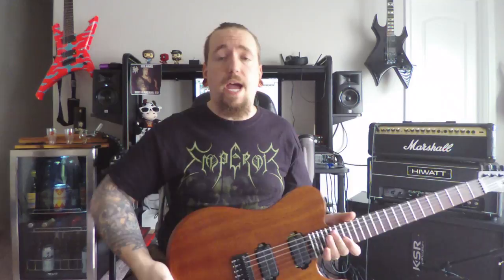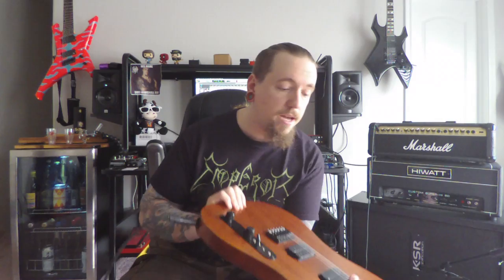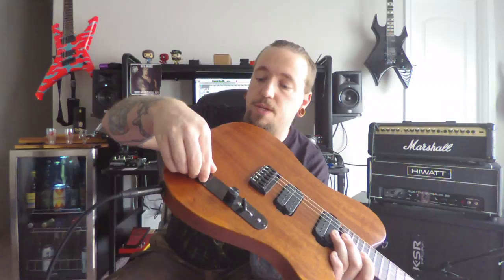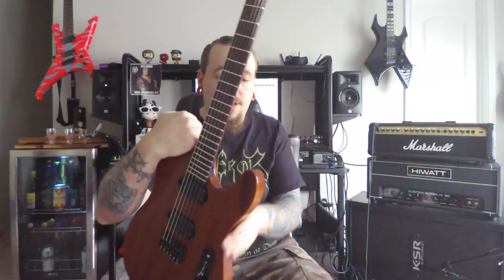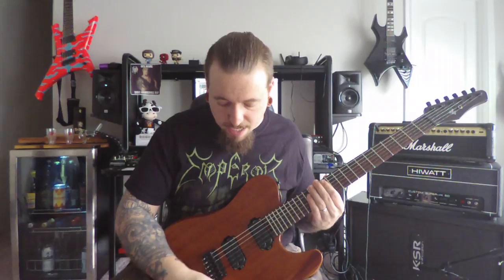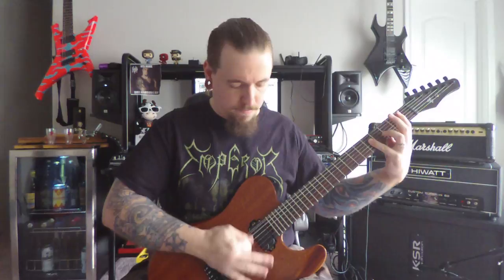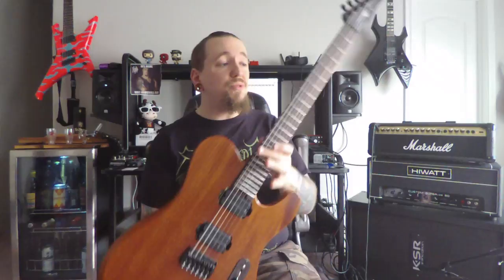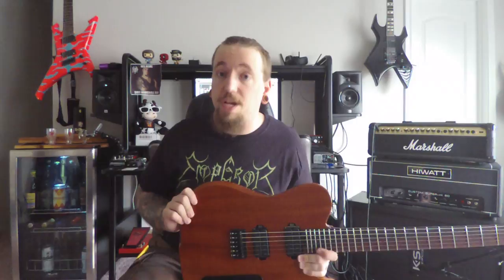UNBIASED GEAR REVIEW - Dean Gordon Super-T Guitar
Links to Support Me:
My new EP, "A Profound Disdain For Life" can be found on your favorite streaming services, but also available for sale

For more information on the band I am supporting on my shirt,

Want to get your music out there to the masses and keep 100% of your royalties? Click the following link to get a discount on your first year
to install the app and we both get $10 in credit when you buy your first beer.

Dean Gordon Super-T Guitar
- Honduran Mahogany body
- bolt-on Maple neck
- Rosewood fretboard
- 24 frets
- Hipshot bridge and locking tuners
- Dimarzio Igno and PAF Pro humbuckers